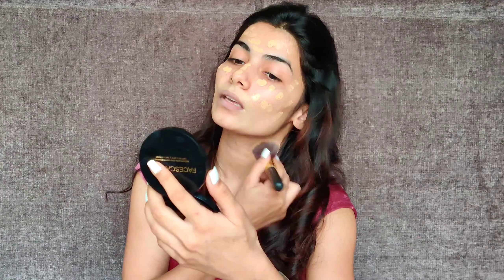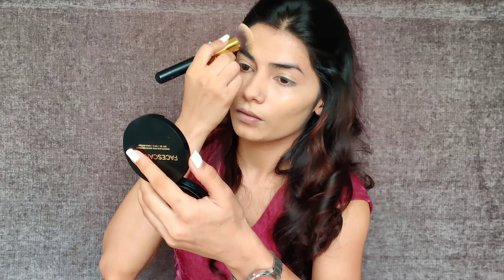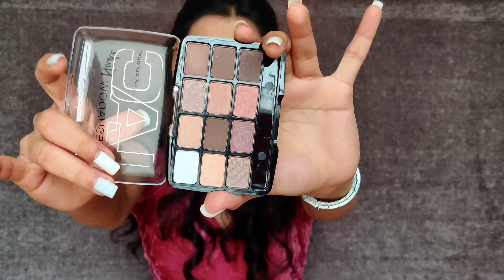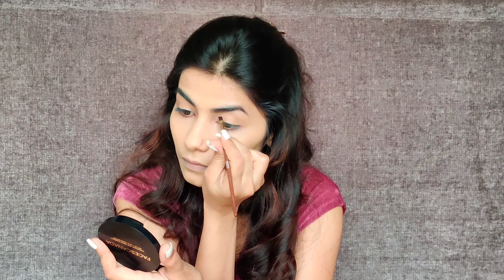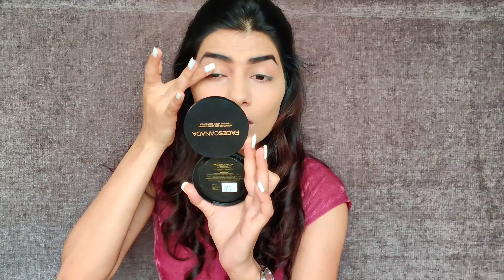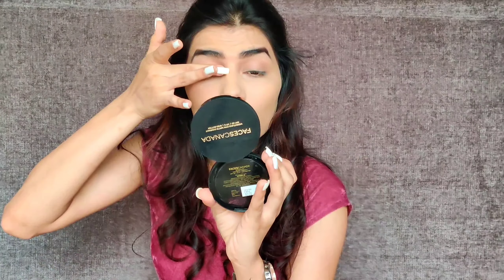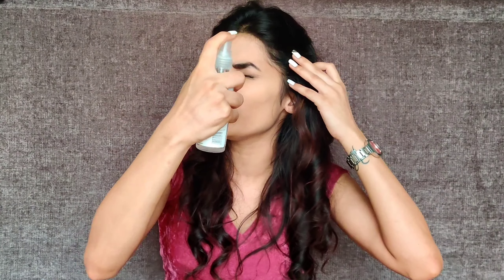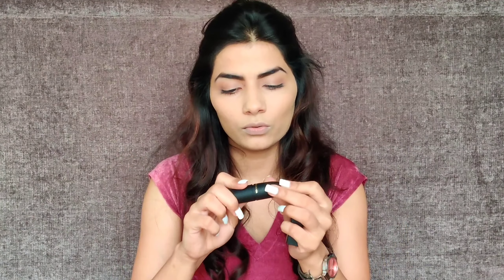*NO MAKEUP* Affordable Makeup Look for college | UNDER 300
Hello everyone I hope you all doing good ♥️
Here is my college makeup routine under 300 rupees .

You can also give me suggestions for my next video in the comment box .
I would love to film your concerns ♥️

PURCHASE LINKS  :-
Aroma magic toner(100ml)
Biotique Bio Dandelion Visibly Ageless Serum (40 ml)
Ponds BB cream
Faces Canada (compact)
Faces Canada ( forsake beauty )
XOXO 💕